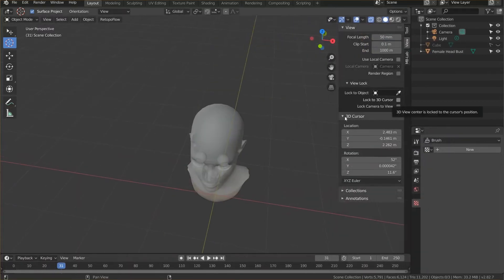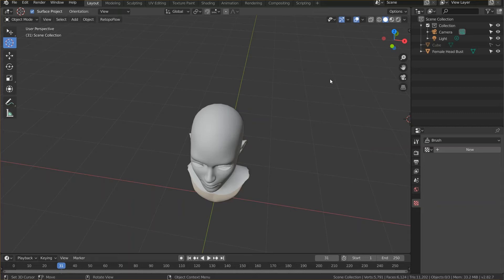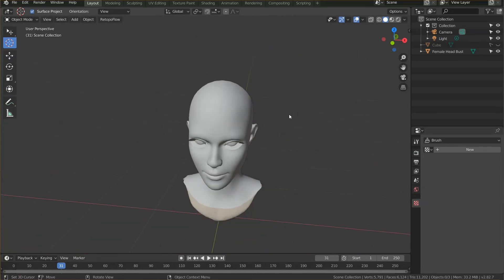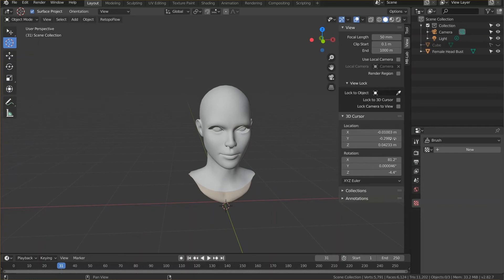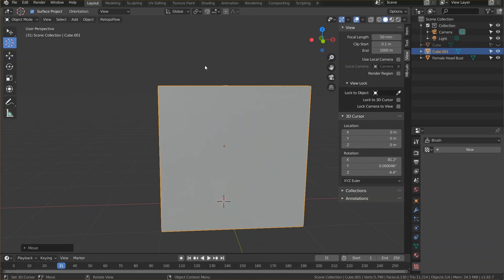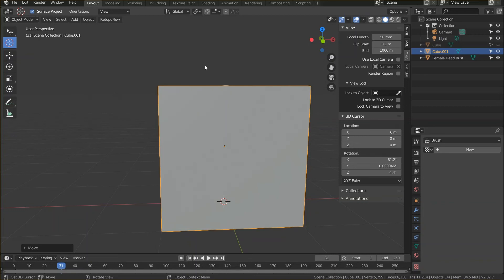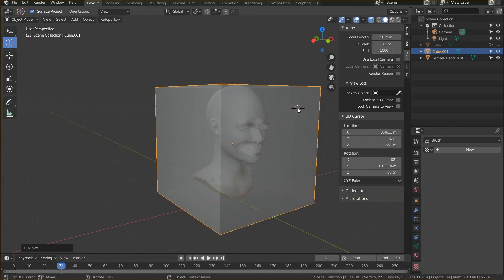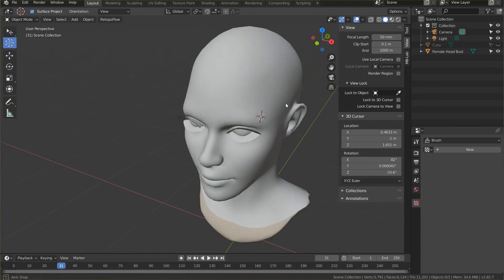WRNotes BlenderHair 1 SettingUp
Hey guys, in these notes we'll be covering building hair in blender using splines and curves.  I'm super jazzed about sharing these notes because I've been searching for a way of doing nice hair for a while and believe I found something.

This video will be setting up the scene preparing to build some epic hair.